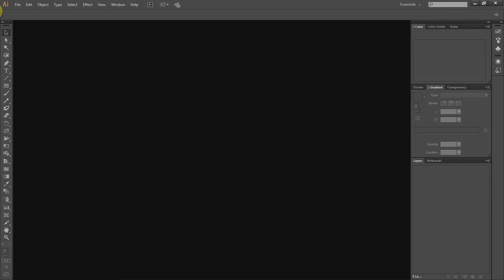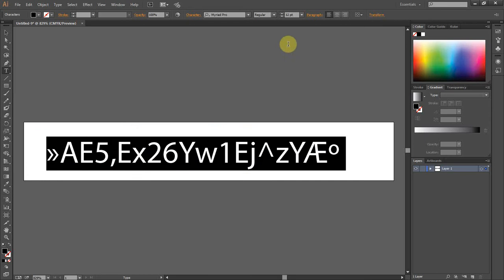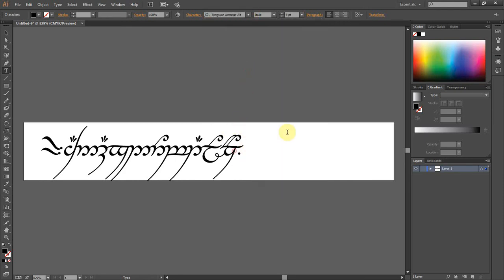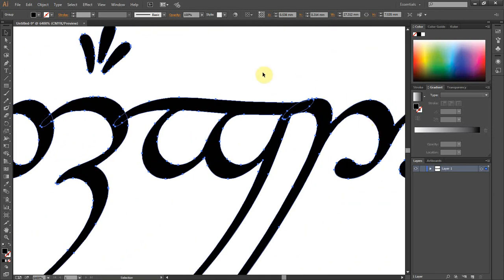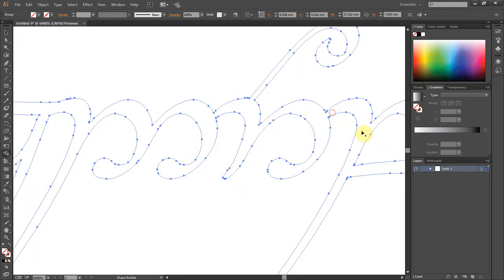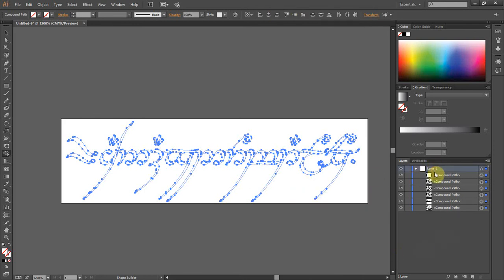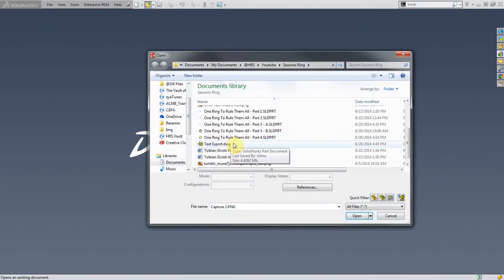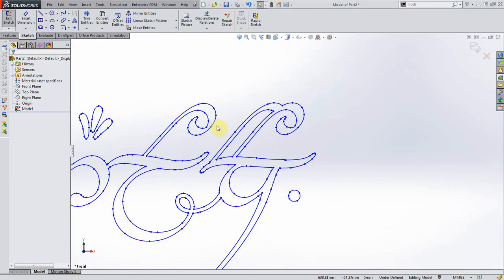SOLIDWORKS: Sauron's Ring of Power - Part 4 Using Adobe Illustrator to Create Text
In the final part of this series, we'll explore how you can use Adobe Illustrator to create the rune effect on our 3D modeled Ring!